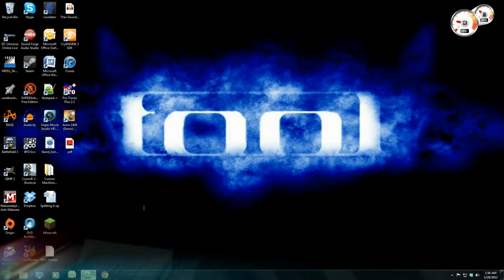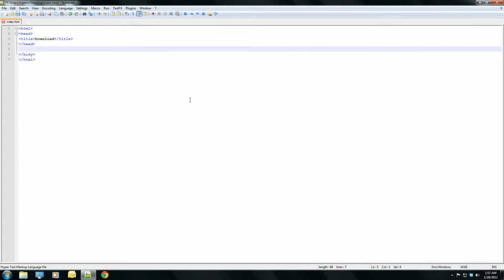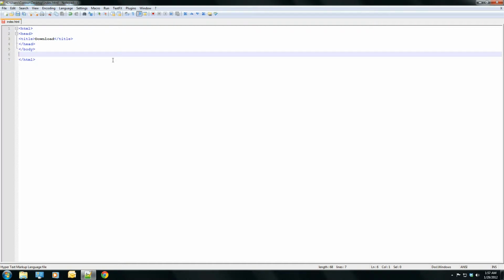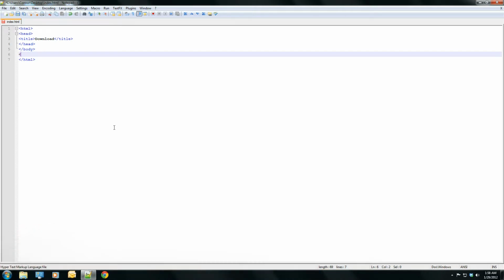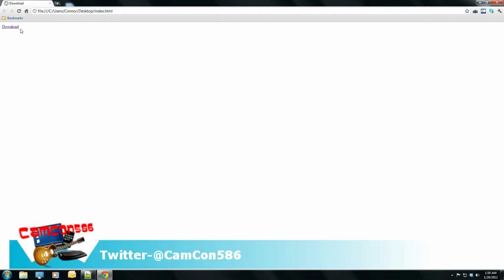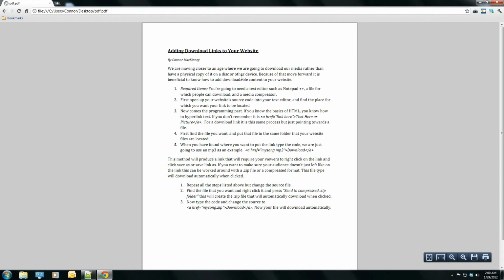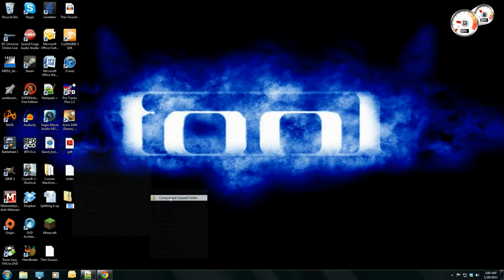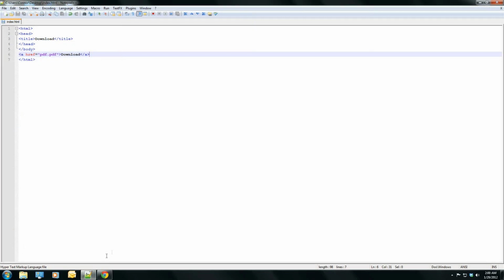Adding Download Links to Your Website - HTML Tutorial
Learn how to add download links to your website in this tutorial.